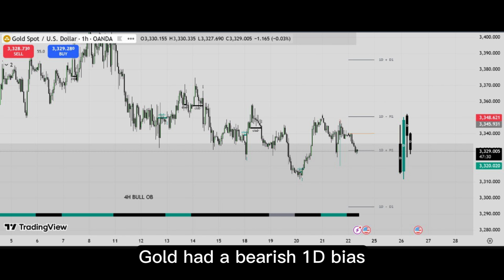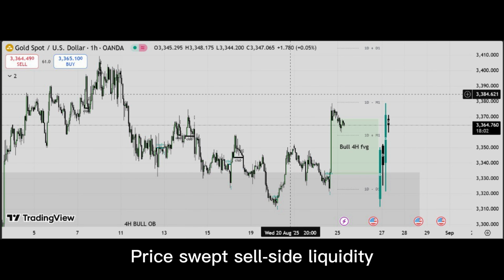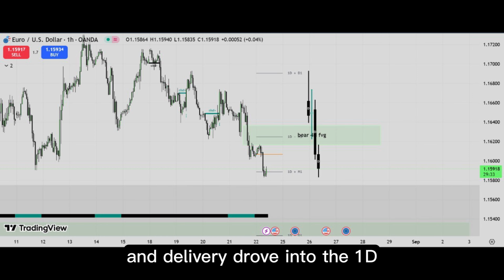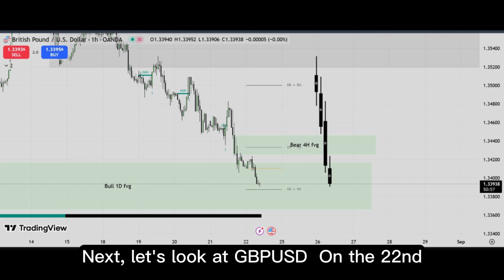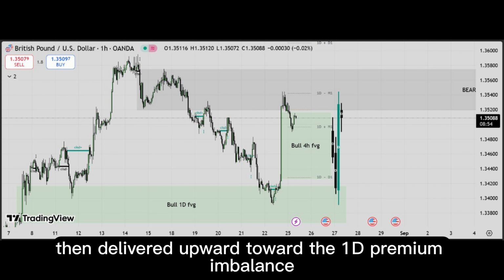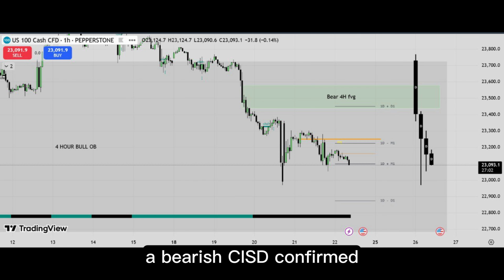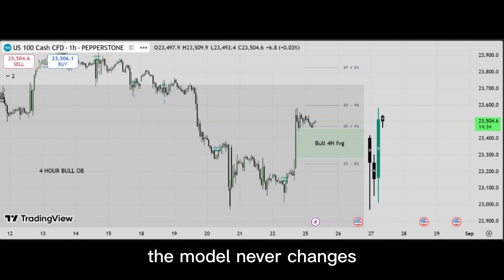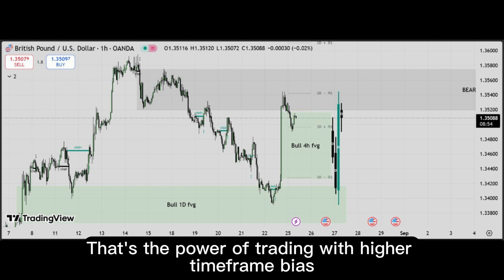📊 Market Recap: 22nd vs 25th | XAUUSD, EURUSD, GBPUSD & NASDAQ | Sweep → CISD → OB/FVG Shifts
In this video, we review XAUUSD, EURUSD, GBPUSD, and NASDAQ by comparing the 22nd vs 25th charts. The setups perfectly show how the same trading model works both ways:

🔑 Key Highlights:

XAUUSD (Gold):

22nd: Bearish bias from 1D premium, retrace into 4H Bearish FVG, delivery lower.

25th: Bullish bias from 1D discount, retrace into 4H Bullish FVG, delivery upward.

EURUSD:

22nd: Bearish rejection from 1D Bearish FVG, delivery lower.

25th: Bullish CISD from discount, retrace into 4H Bullish FVG, delivery higher.

GBPUSD:

22nd: Shorts from stacked 4H Bearish FVGs, delivery into 1D Bullish FVG.

25th: Longs from 4H Bullish FVG, delivery into 1D premium levels.

NASDAQ (US100):

22nd: Bearish setup into 4H Bearish FVG, delivery into 4H Bullish OB.

25th: Bullish setup from 4H Bullish FVG, delivery into 1D range targets.

⚡ Lesson:
The model is constant: Sweep → CISD → Retrace → Delivery.
The context is dynamic: on the 22nd, price was in premium (bearish setups); on the 25th, price was in discount (bullish setups).

📊 Execution Timeframe: 1H
📈 Bias Reference: 1D

This review shows why combining liquidity sweeps, CISD confirmations, and OB/FVG entries creates consistency across Forex, Gold, and Indices.